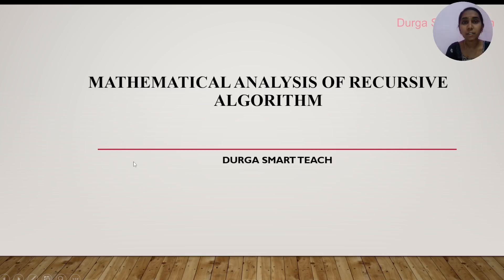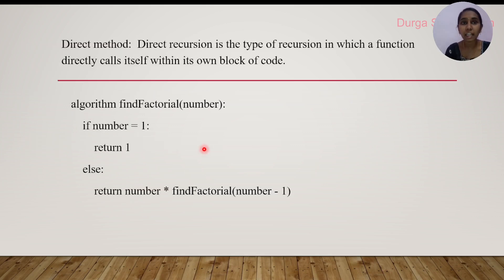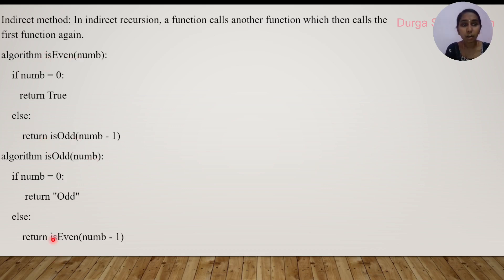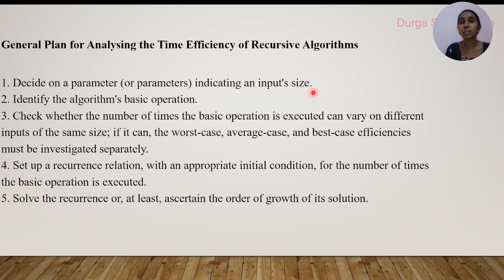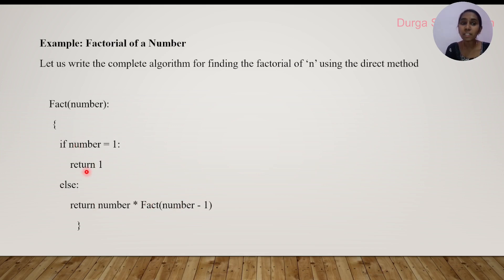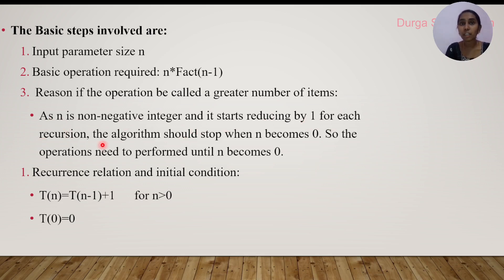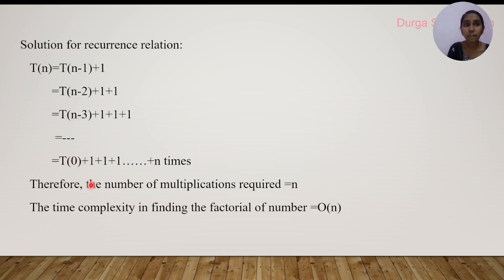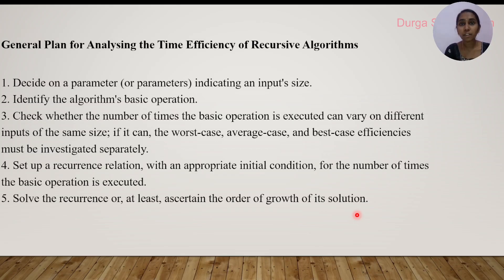Mathematical analysis of recursive algorithm